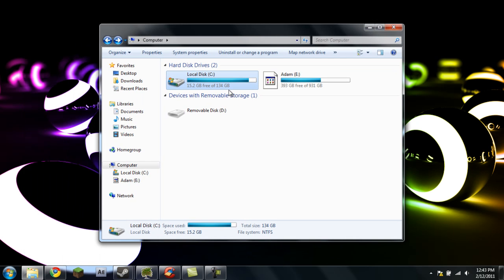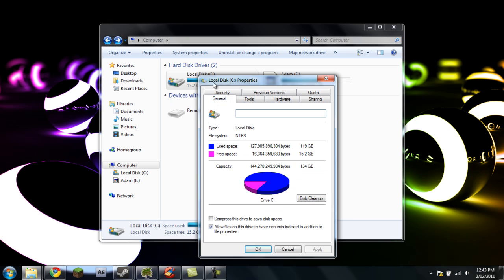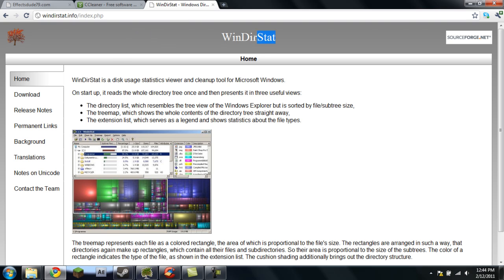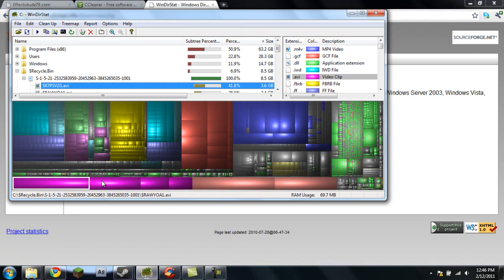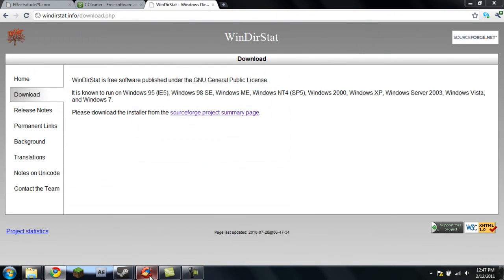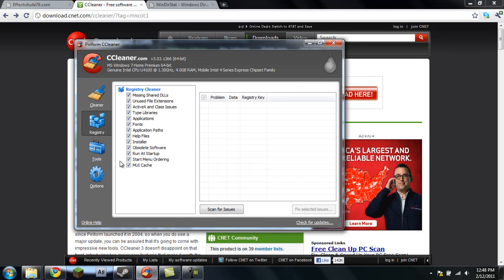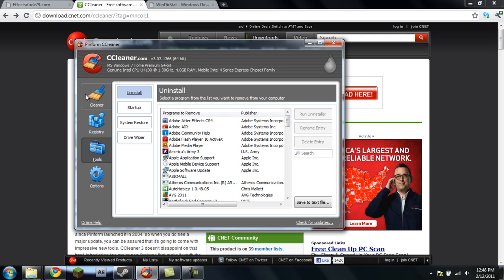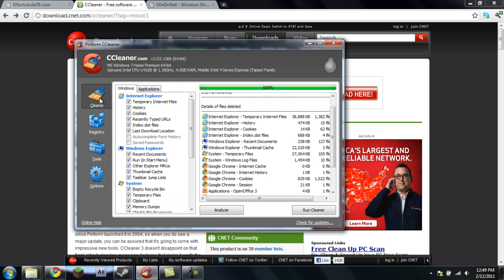How to speed up your computer for free!